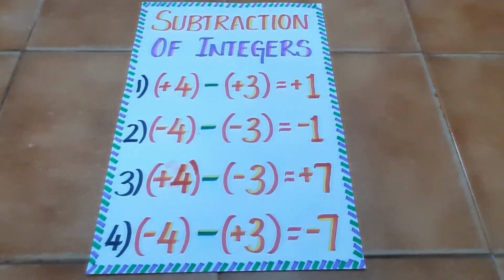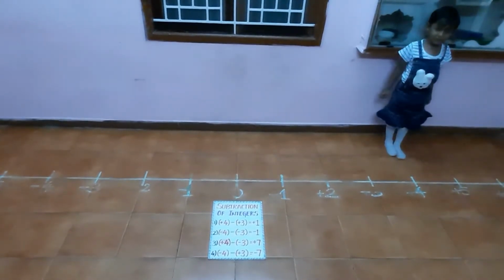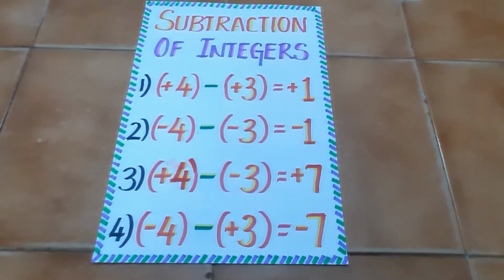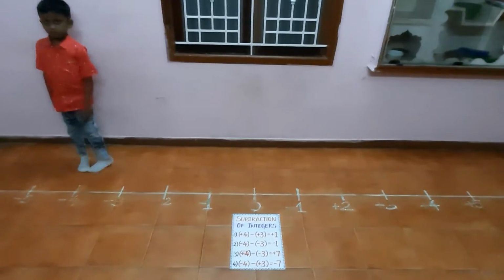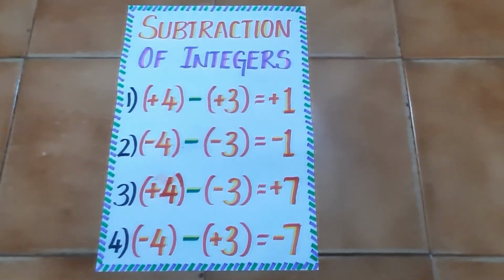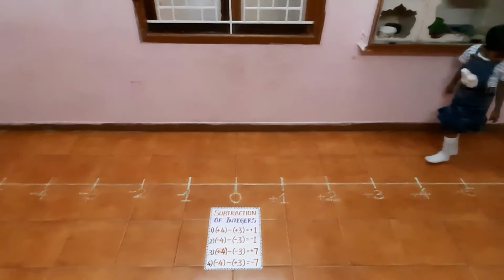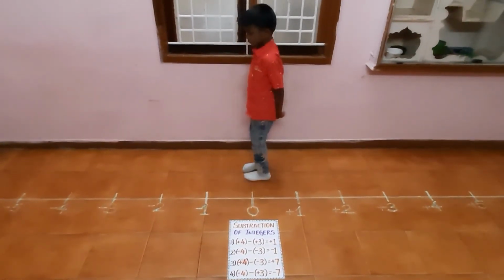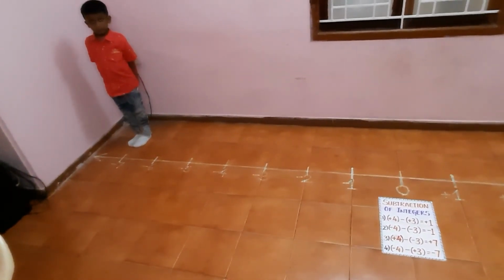ACTIVITY ON SUBTRACTION OF INTEGERS USING A NUMBER LINE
This Pre-Algebra Video Tutorial explains the process of subtracting integers on a number line.  The use of the number line simplifies the process of subtracting integers.

Subtraction along with integers is a vital skill to master Pre-Algebra, Algebra and all middle and high school math courses.